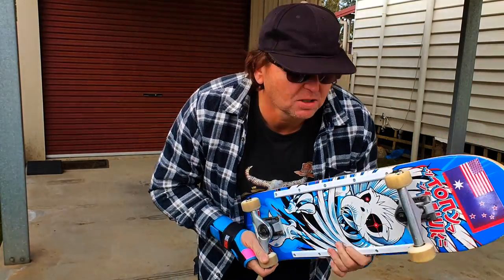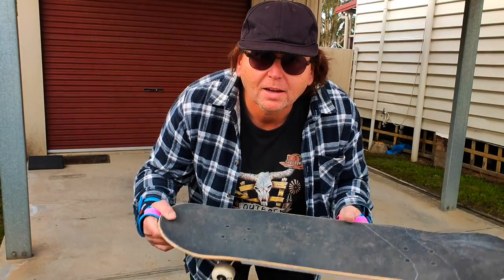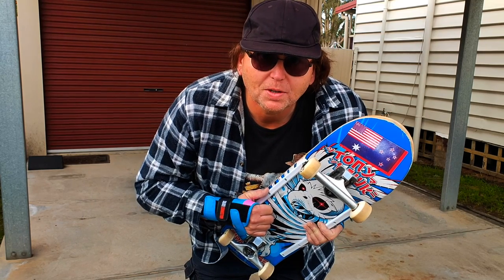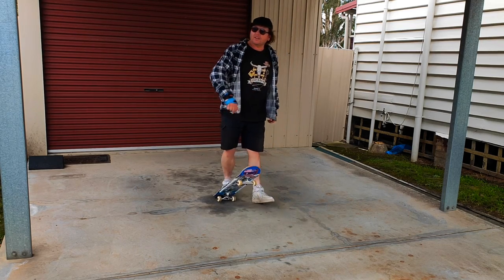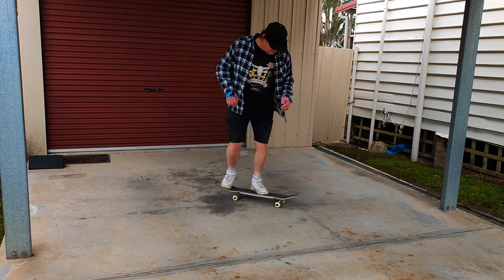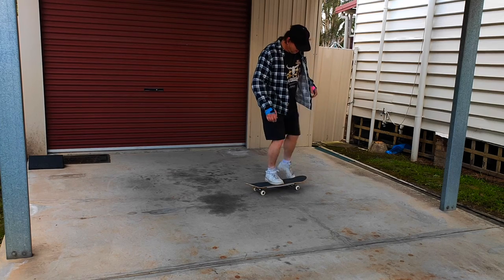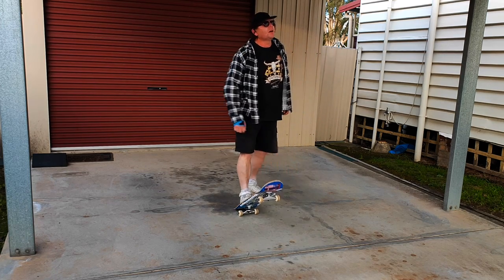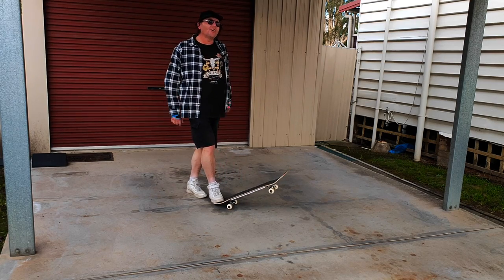Ep 1 - The Road To KICK FLIP - Not Dead Yet!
Documenting the journey to finally achieve a KICK FLIP on a Skateboard.
I DO NOT ACHIEVE A KICK FLIP IN THIS VIDEO!

Watch EVERY attempt, side quest, and narration of what I am going through as I learn how to Kick Flip a Skateboard.